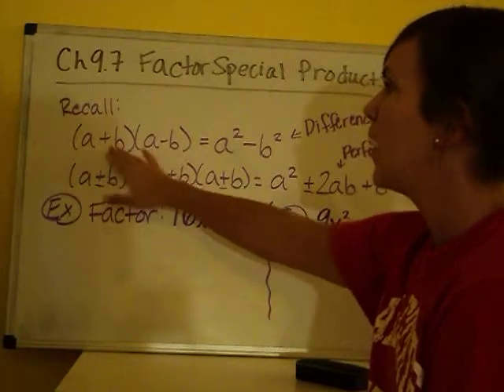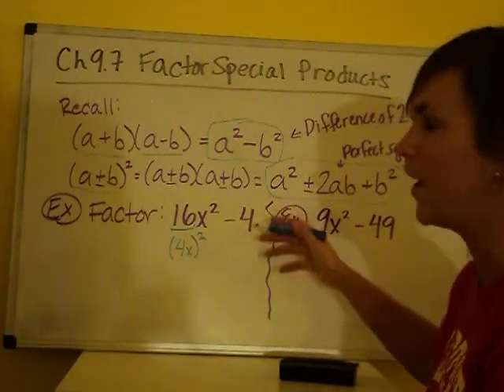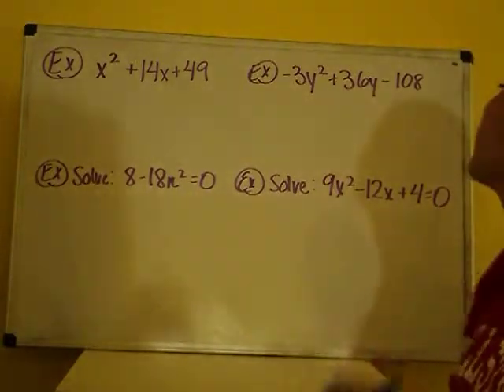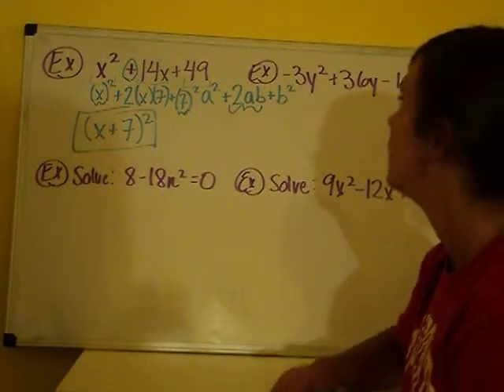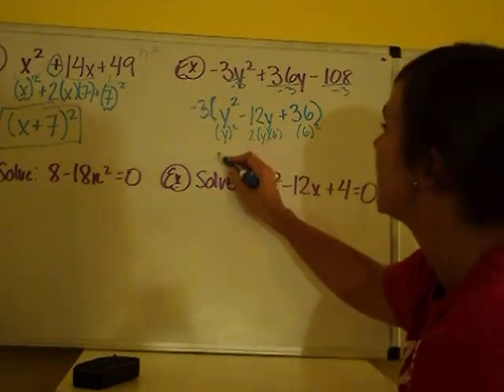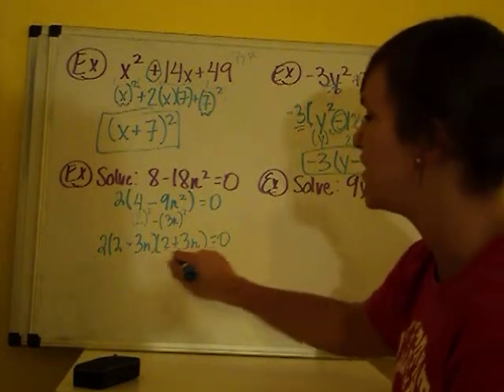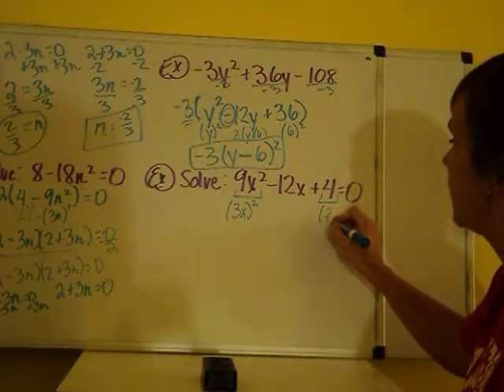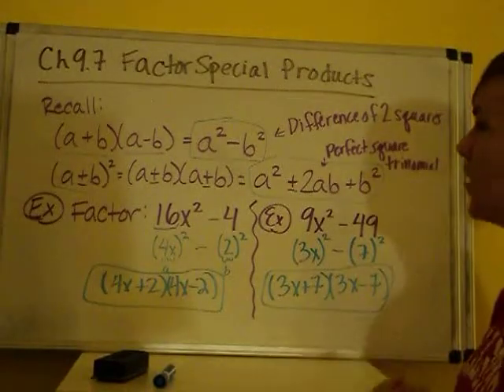Alg1 Ch9.7 Factoring Special Products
Homework page 603 #25-36